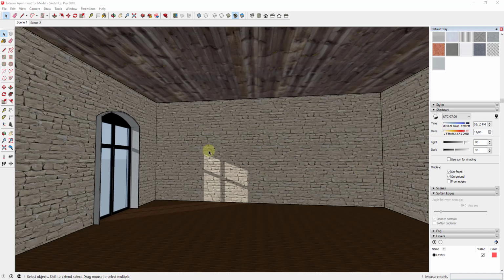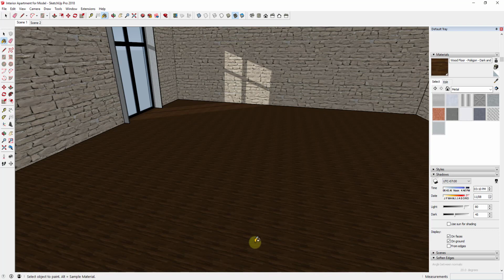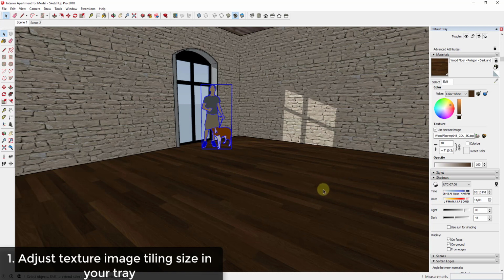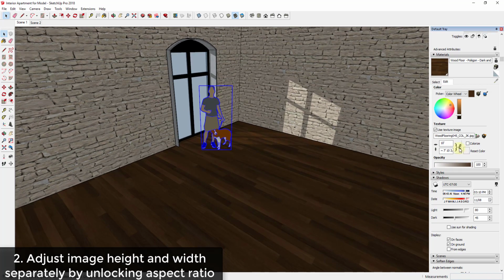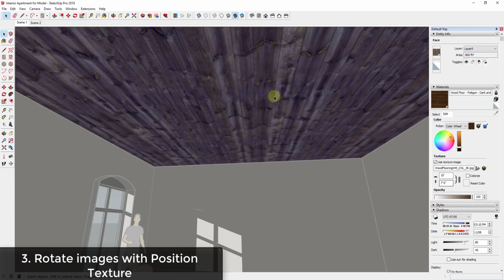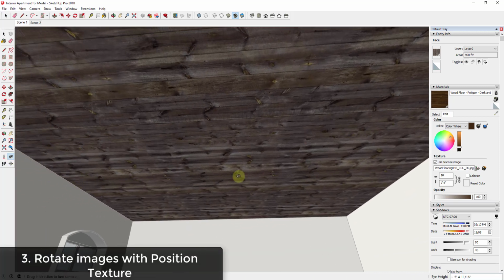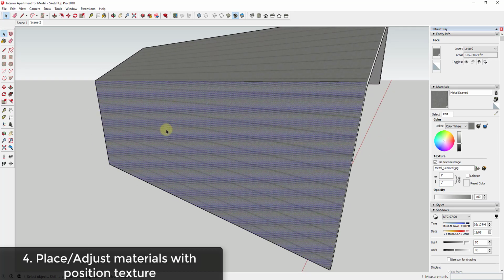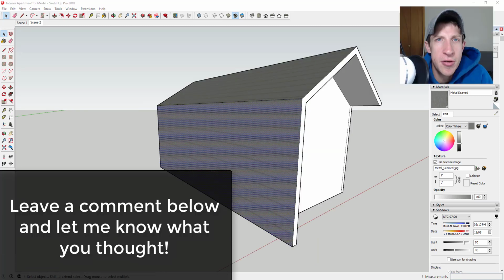4 TIPS FOR EDITING MATERIALS in SketchUp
In this video, I talk about 4 easy ways to adjust the way that your materials look in your SketchUp models, including resizing, rotating, adjusting, and more!